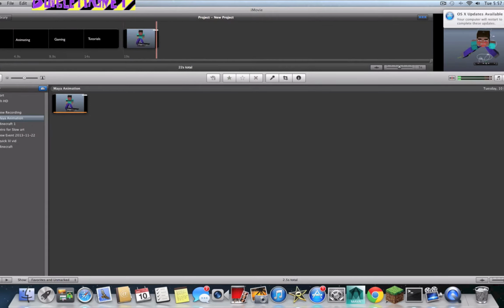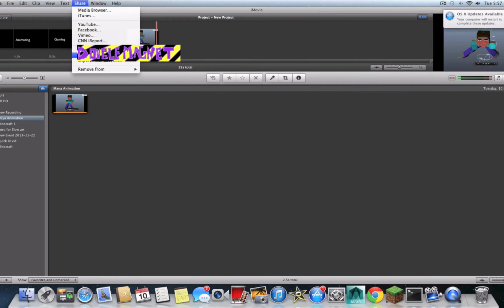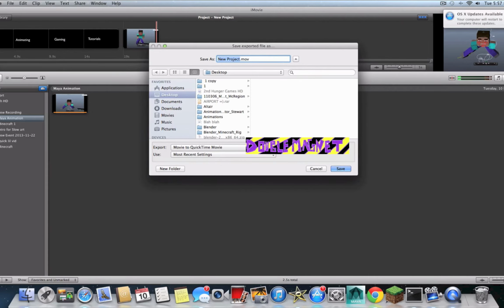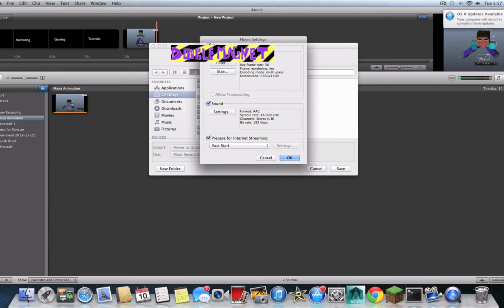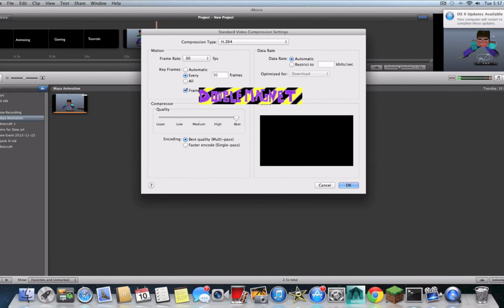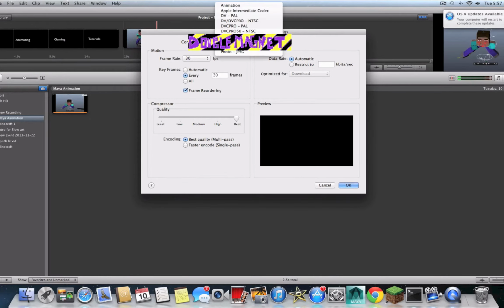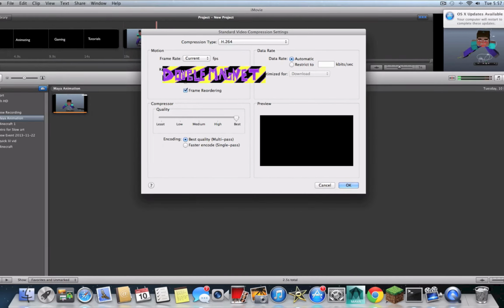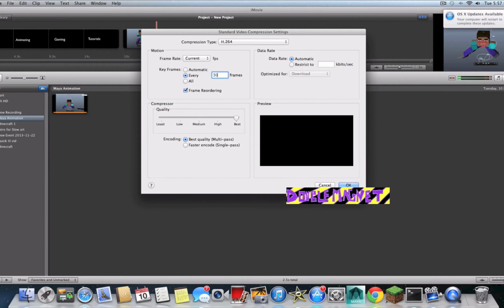How to make your videos 1440p Mac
This is only for Mac NOT Windows There could be virtual dub though or windows movie maker Imovie Download